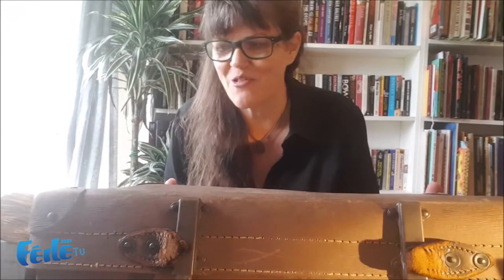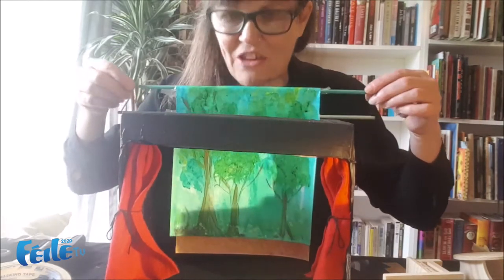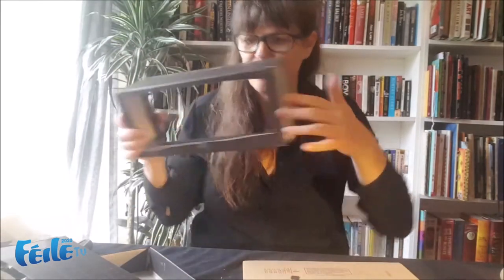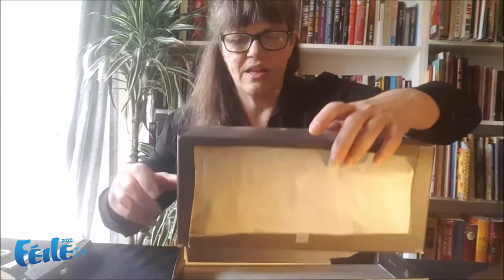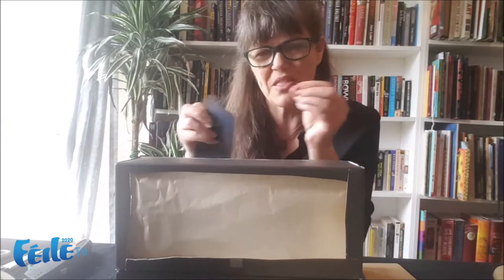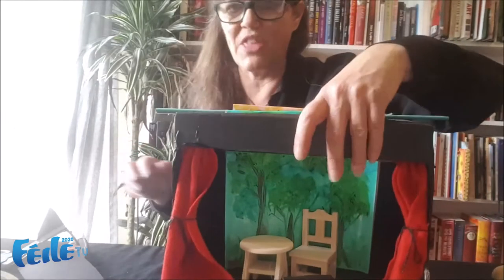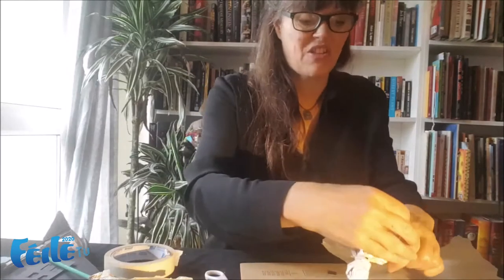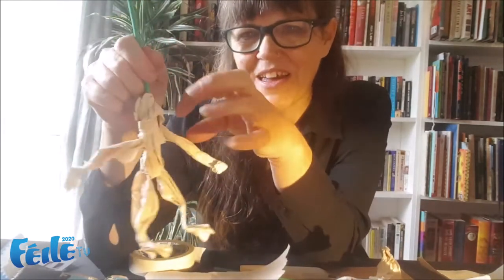Arts & Crafts: Make a Shoe Box Theatre